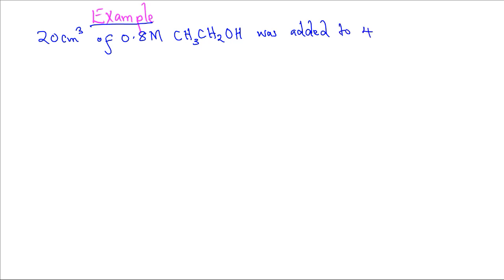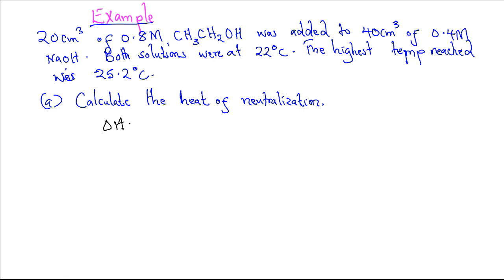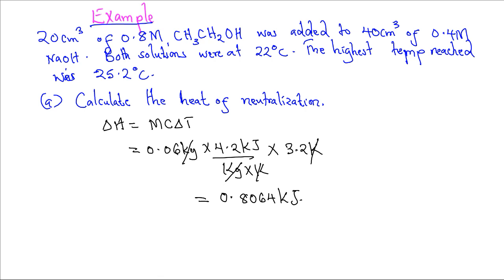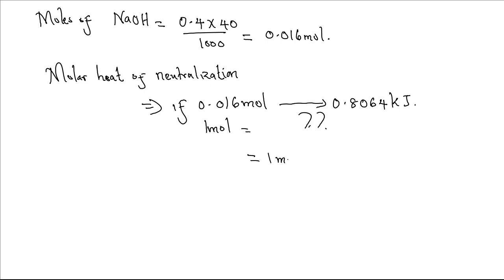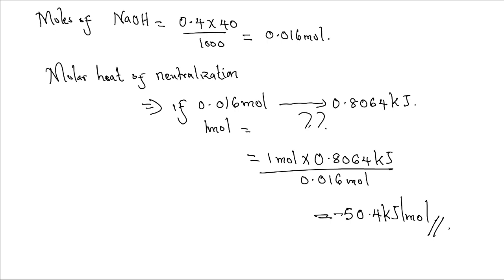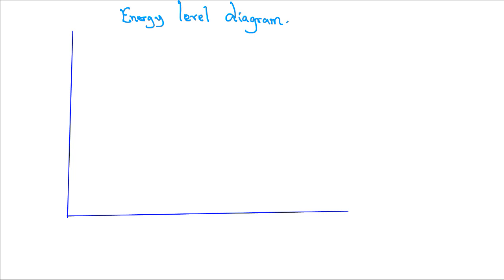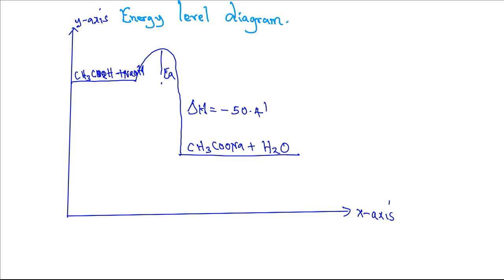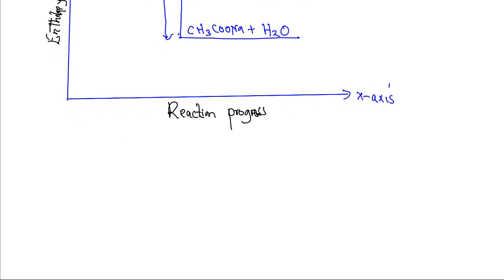Enthalpy of neutralization example 1